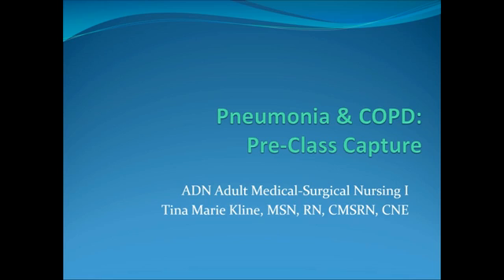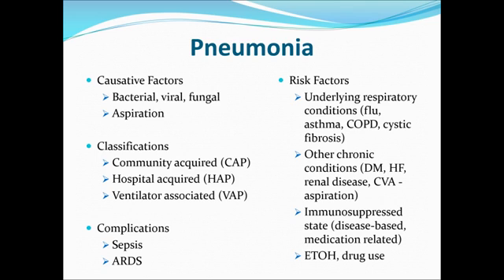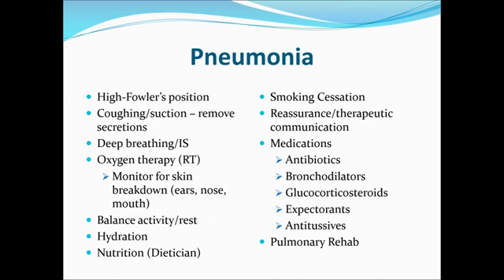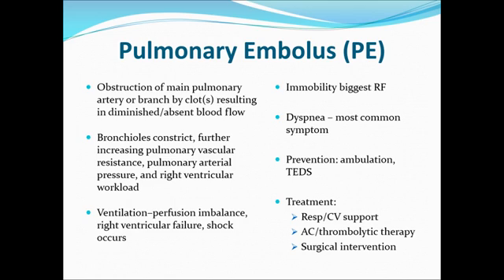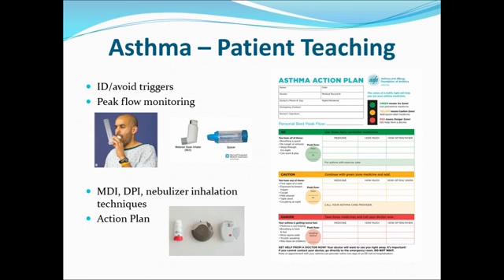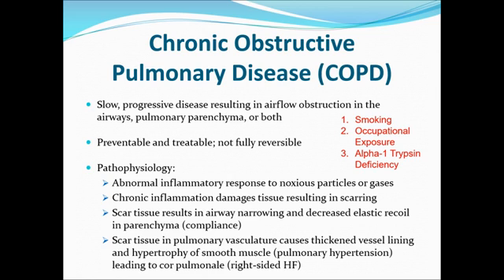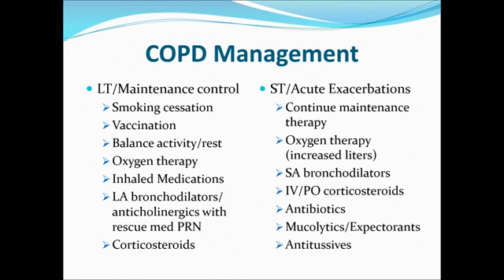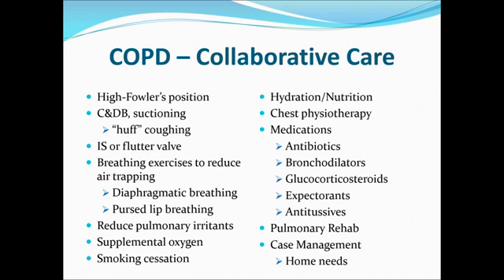Capture Video - Pneumonia & COPD